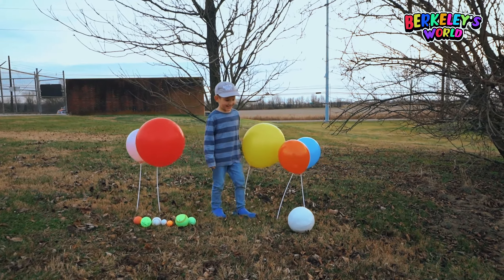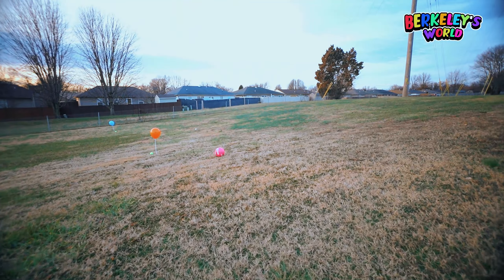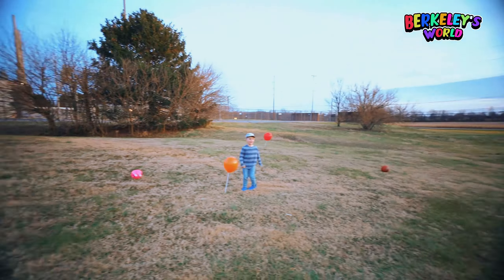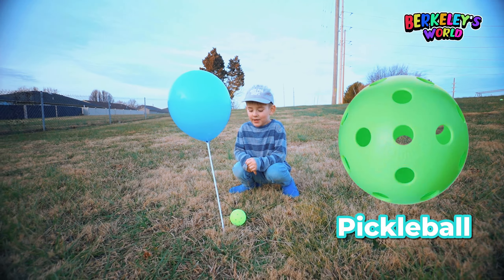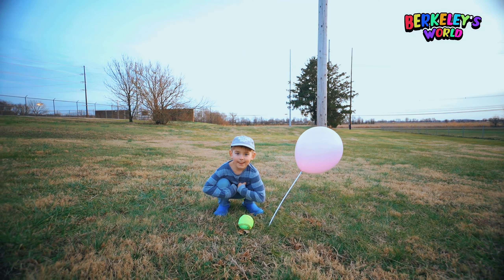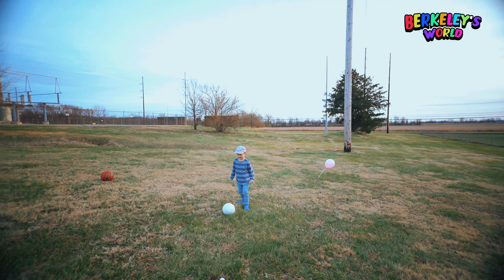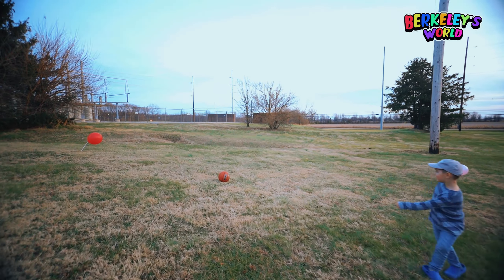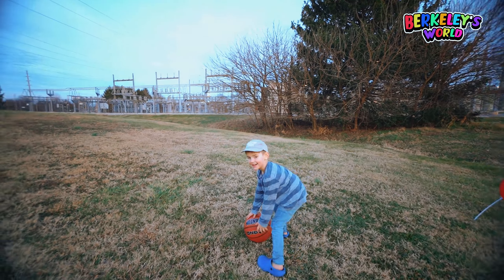Learn THE NAMES Of SPORTS BALLS For ALL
You will join Berkeley's Brother, Dawson, in this fun learning video! You will learn the names of sports balls like soccer ball, basketball, volleyball, baseball, softball, tennis ball and so much more! You will see each ball as Dawson runs to the ball and then says it out loud in English while showing how to spell it on the screen. Fun and Easy way to learn for all ages learning English!

Sport balls  Sports balls Sports ball Ball Balls Easy English